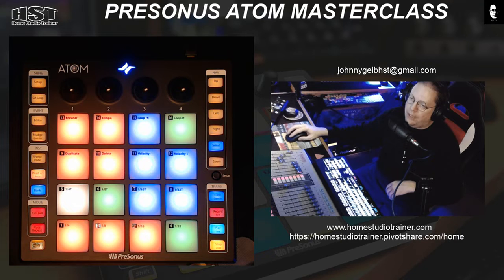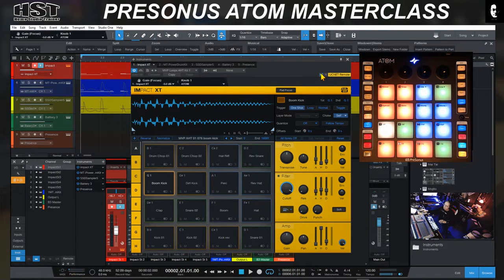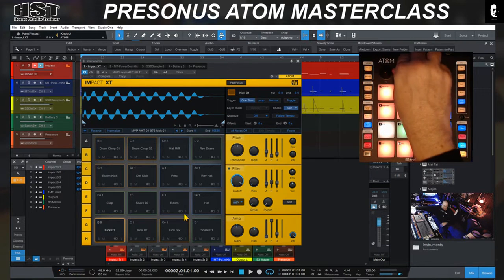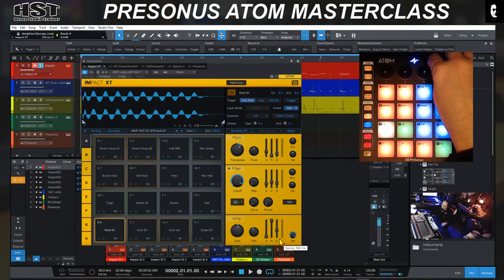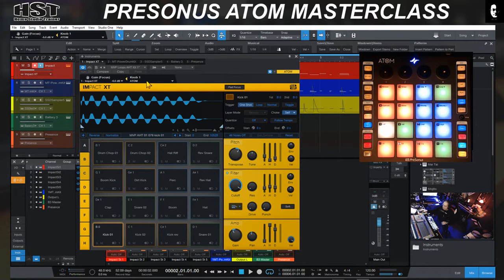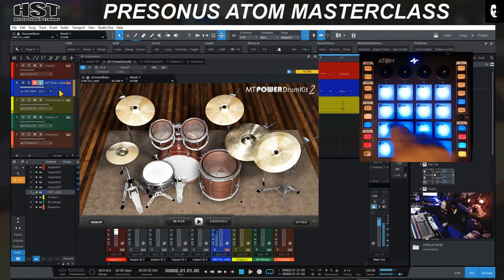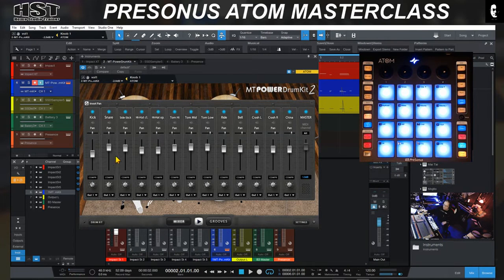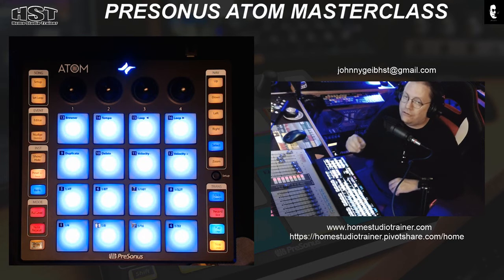Atom Master Class - The 4 Knobs (Home Studio Trainer)